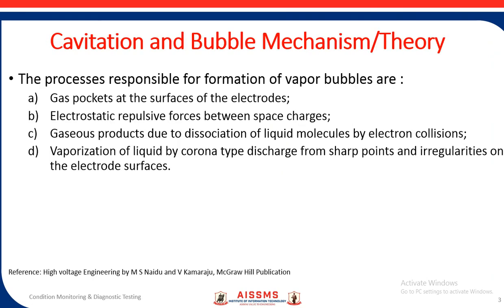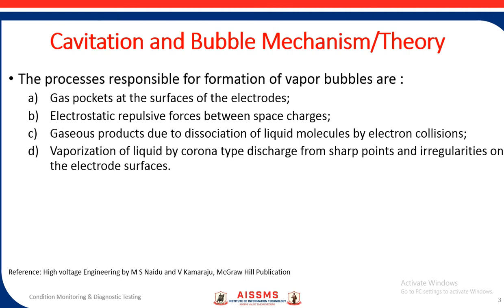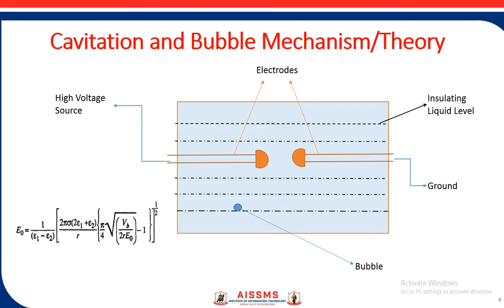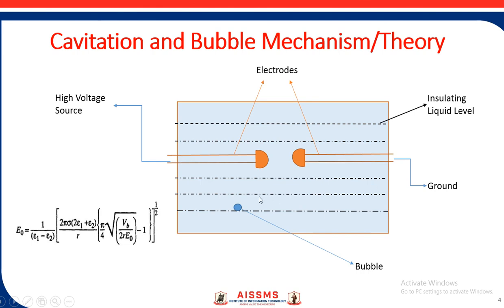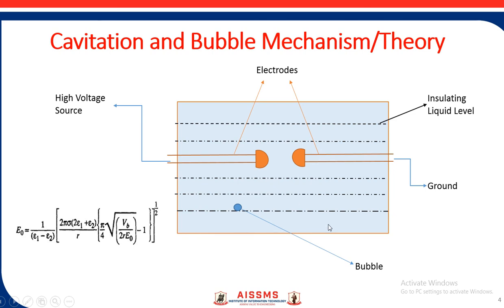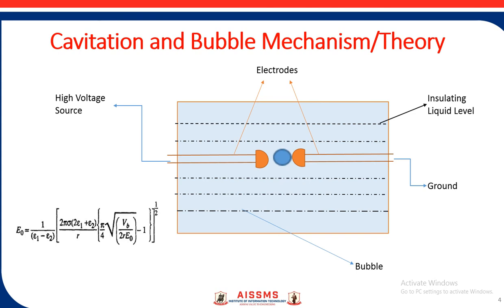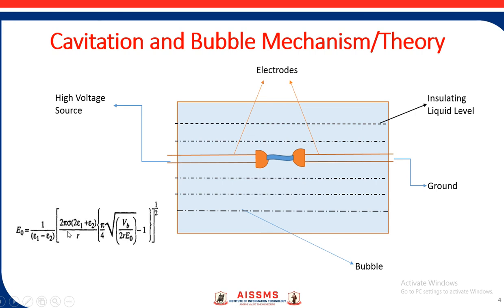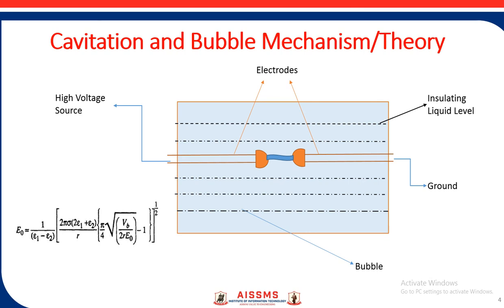Cavitation and bubble theory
Video by :-Prof.  S. M. Shaikh
Title:- Cavitation and bubble theory